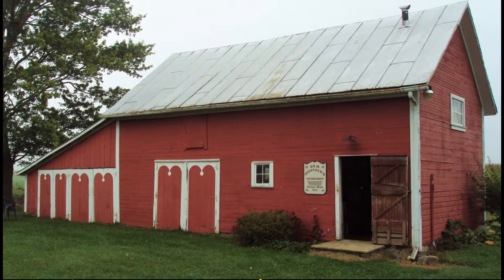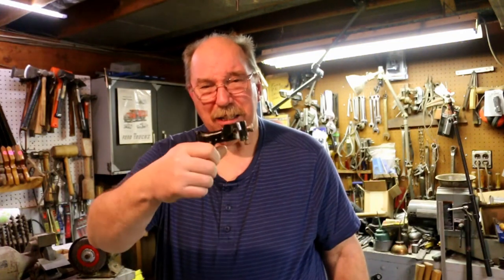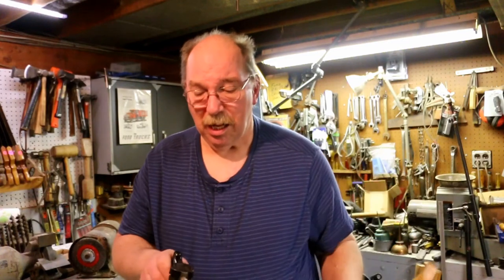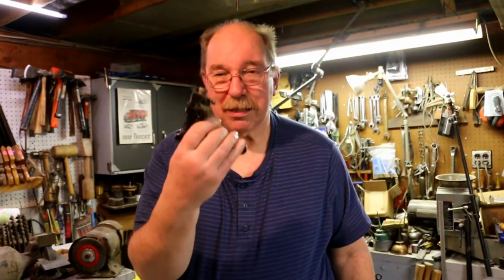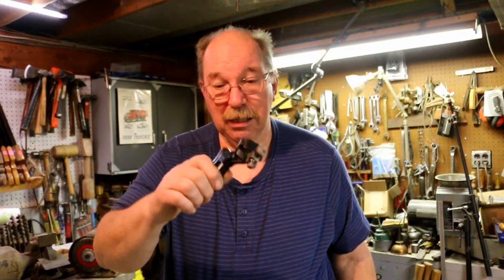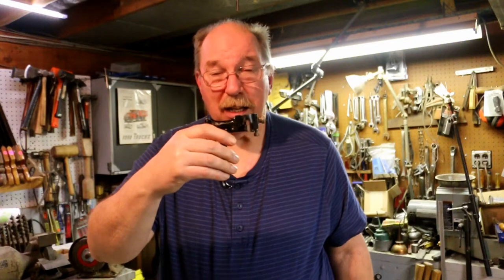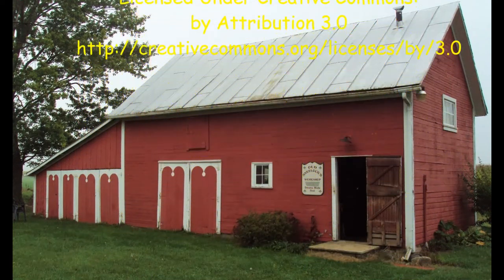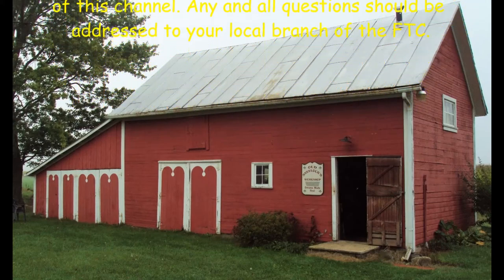Thinning The Herd Stanley No 42 Saw Sets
Published 1/6/22
I have 3 extra Stanley No. 42 Saw Sets. They are excellent for setting teeth on fine toothed hand saws. I find them the best at setting saws with 10 or more teeth per inch.
The ergonomic design allows the operator to grip the saw set in a neutral grip and avoid wrist strain.
Rare and highly sought after they seldom come up at auction.